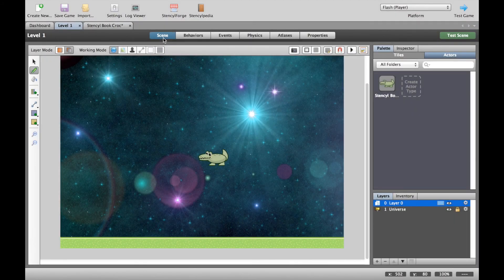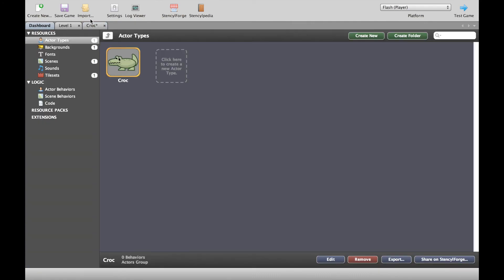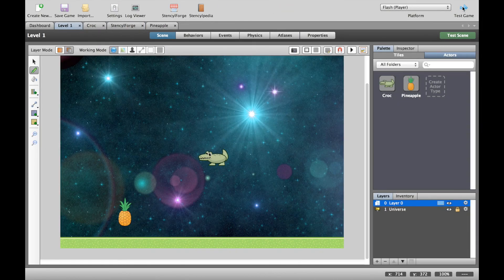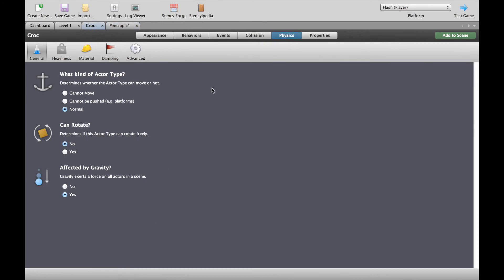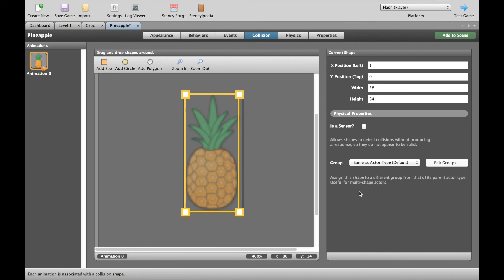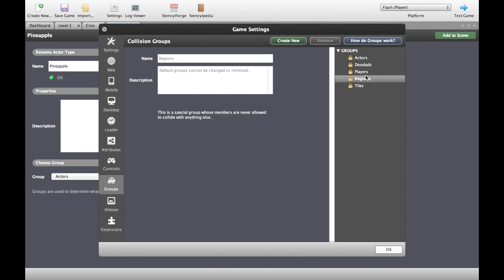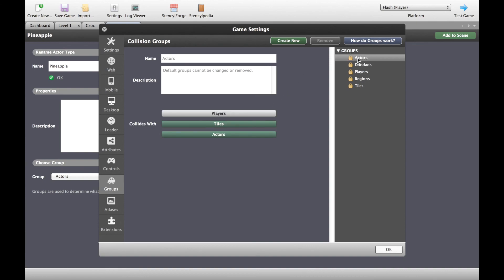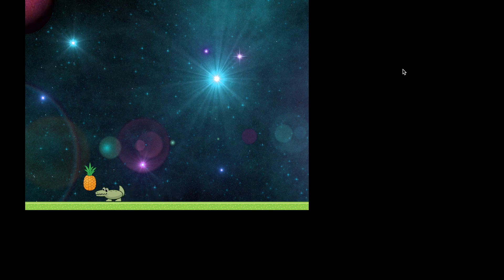Stencyl Collisions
Setting up collisions is important in games, and this video will walk you through how to set them up